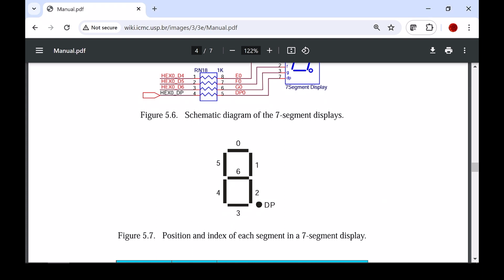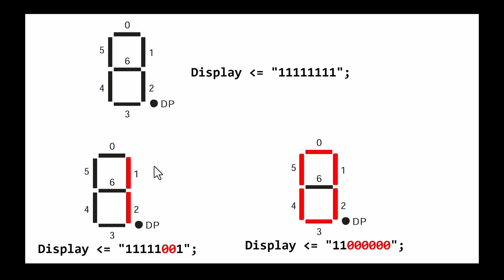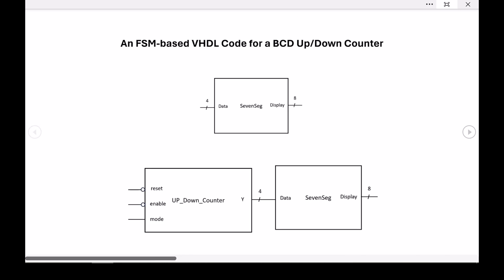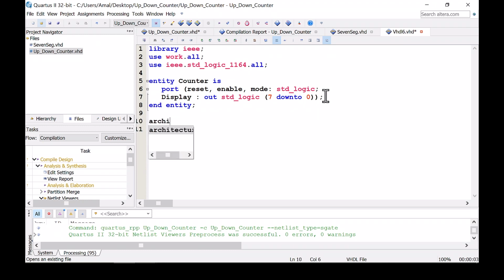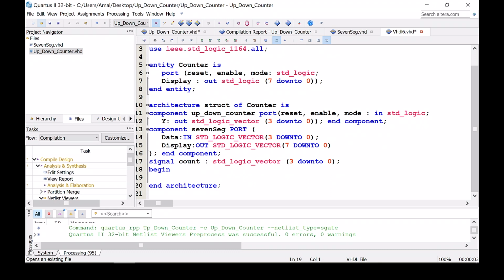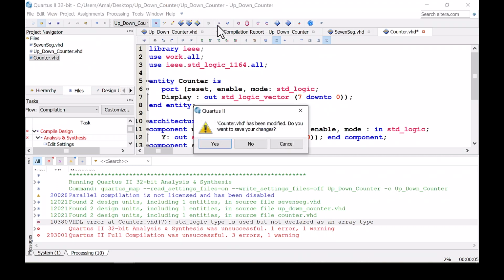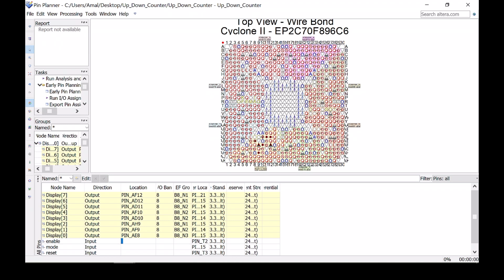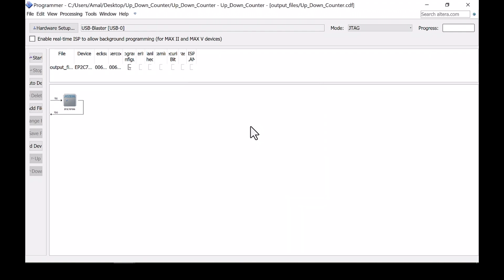Using the Seven Segment Display on the FPGA Board (DE2-70)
Implementation of a BCD up/ down counter on the FPGA board.